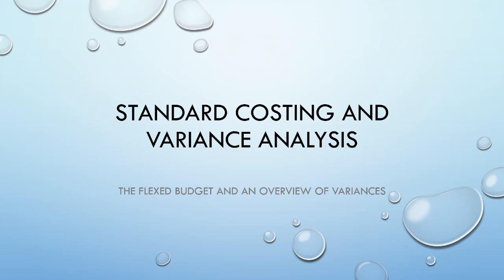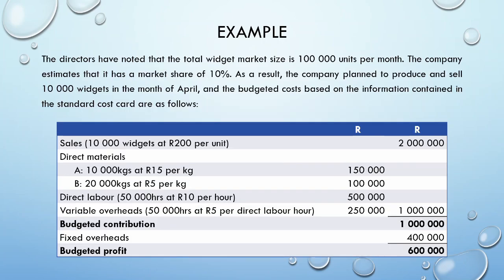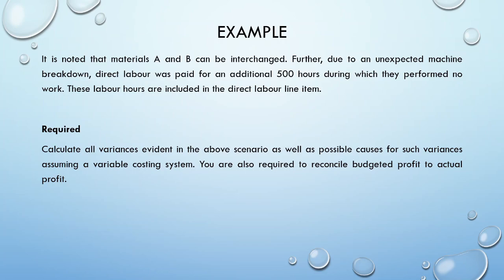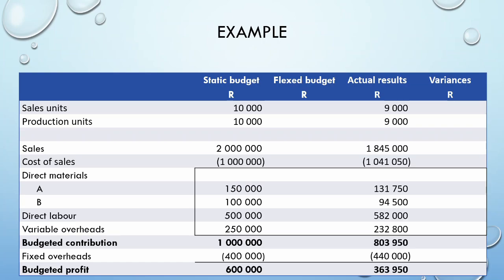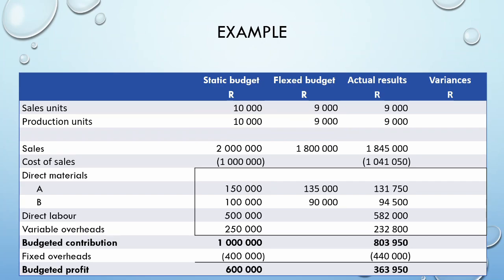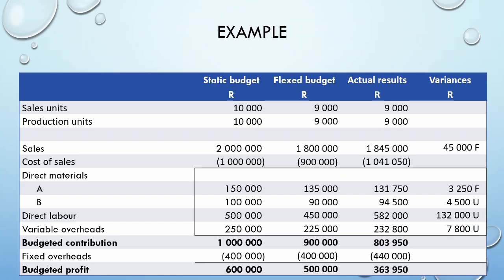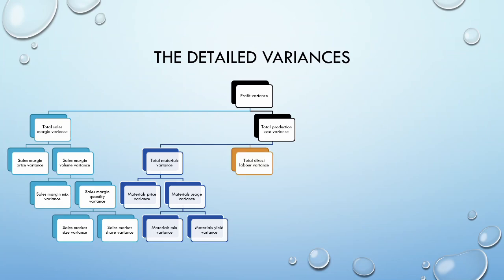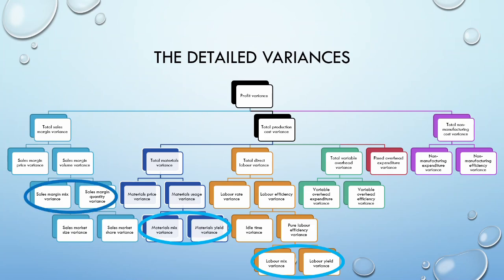Standard costing and variance analysis 2: The flexed budget and an overview of variances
In our second video in the series, we focus on understanding what the flexed budget is and how to calculate it. We also perform an overview of the variances we can calculate.